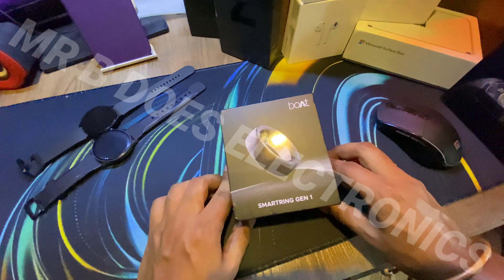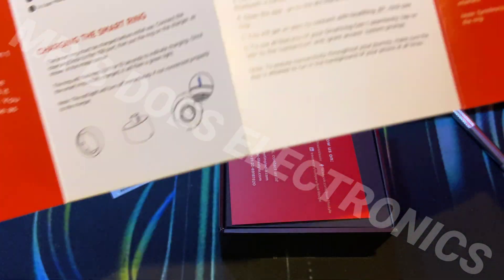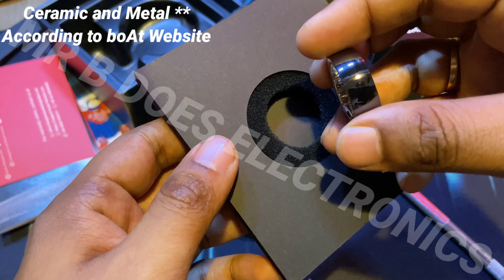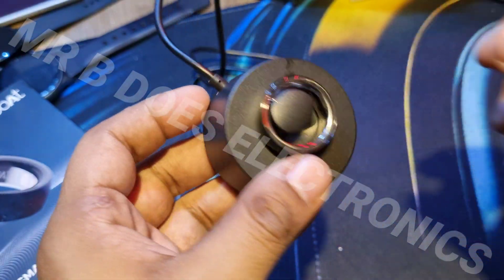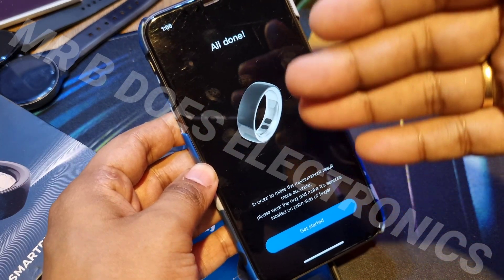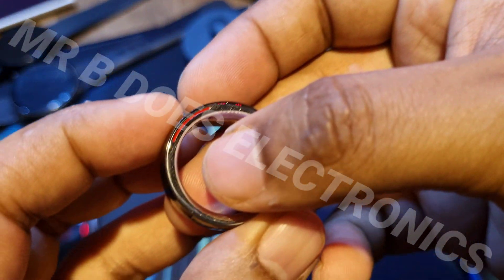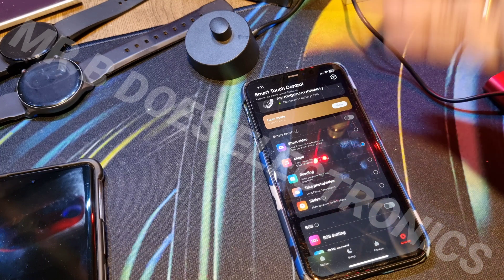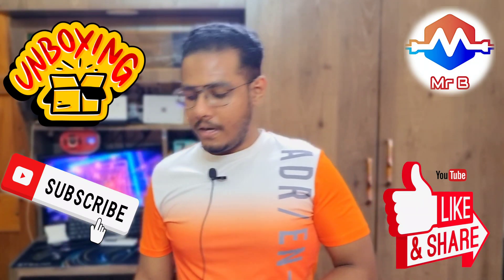Boat Smart Ring Unboxing and Hands On | Is it worth the Hype ??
About the Channel:
Mr. B Does Electronics is the only channel on YouTube that shows all DIY projects as easily as possible with detailed explanations. This channel aims to help students and other professionals to learn electronics designing and programming. Recently we are also focusing on bringing DIY repair videos and unboxing style videos of various electronic gadgets too!

Arduino
Raspberry PI
image processing
esp8266 projects
Nodemcu projects
robotics

Project Related Tags:
Projects
Electronics
Boombox
Amplifier
Arduino
ESP
ESP8266
MAX7219
dot matrix display
Pen plotter
AxiDraw
AxiDraw V3
4xiDraw
3D printer
Writing machine
gaming
handheld
8 BIT
OLED
Lockdown
Pandemic